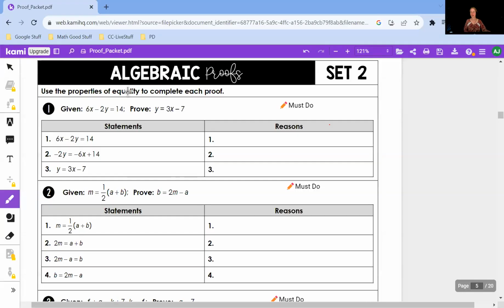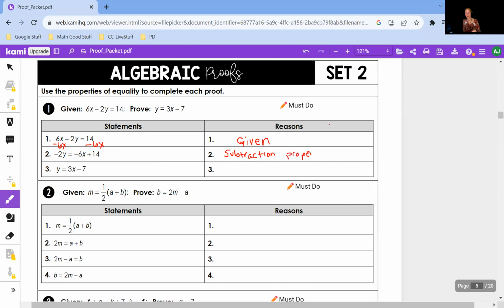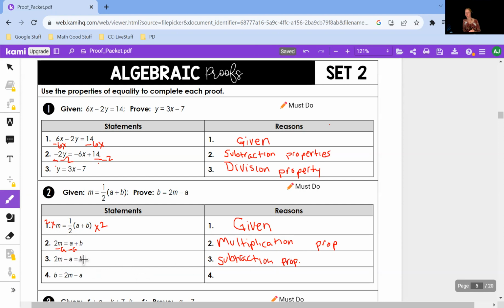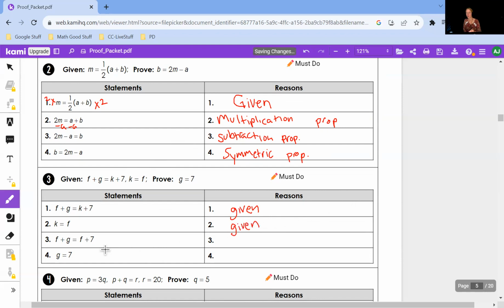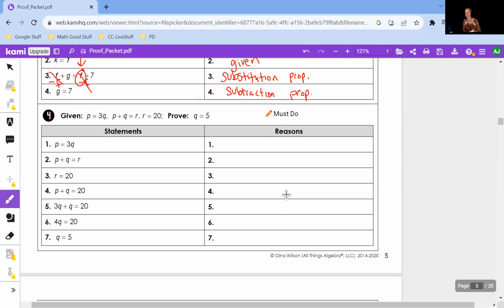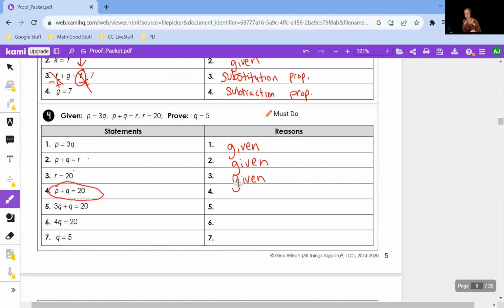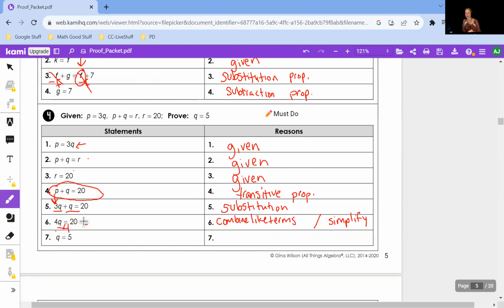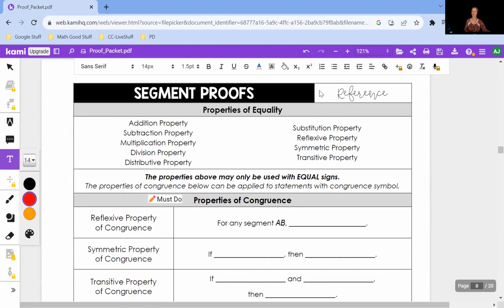Next Level Algebraic Proofs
Students will use some of the extra properties - symmetric, reflexive, and transitive properties to solve proofs